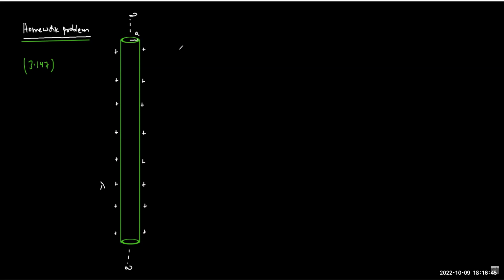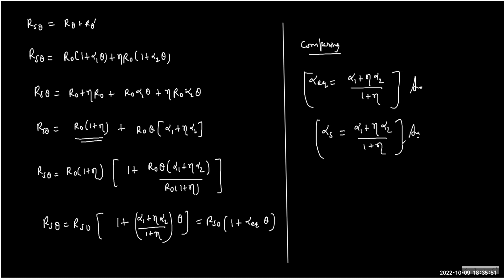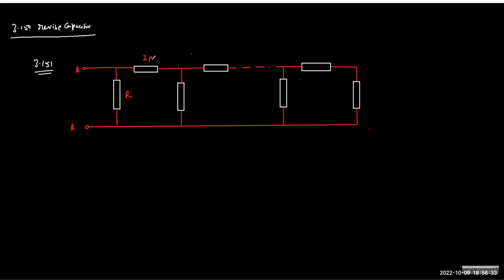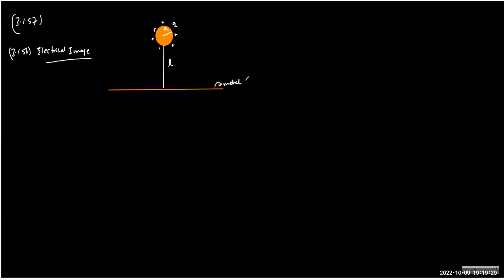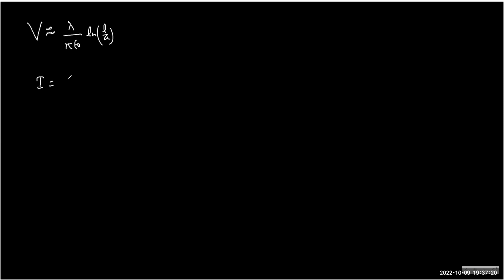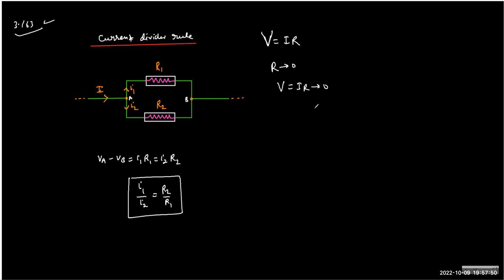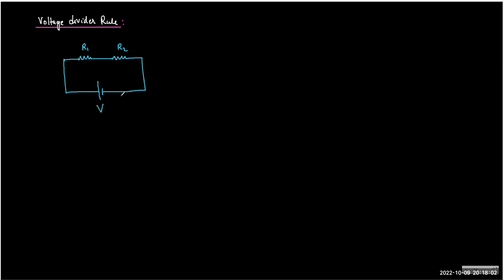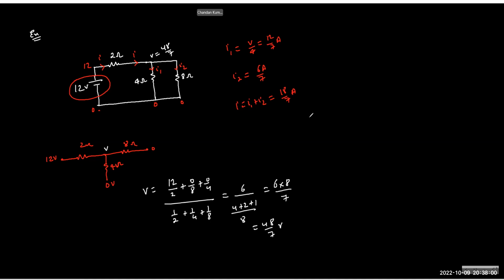Lec 4 irodove problem practice